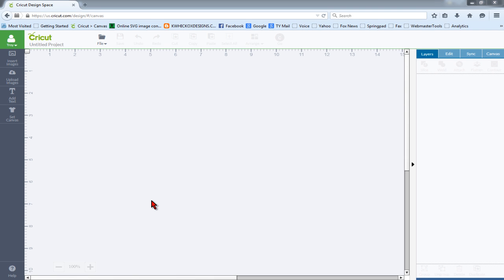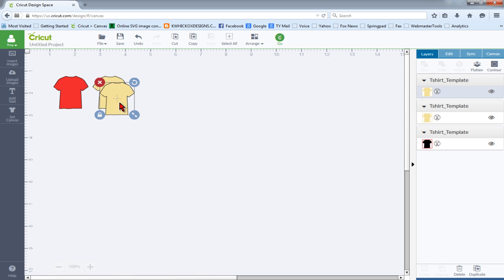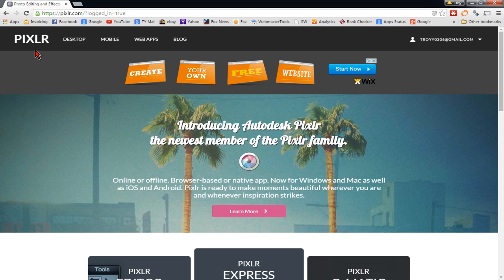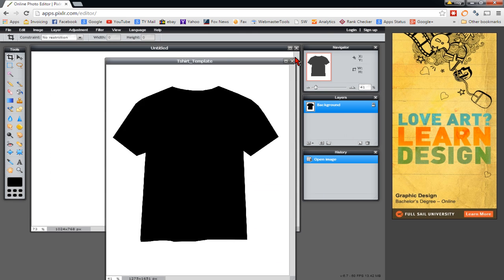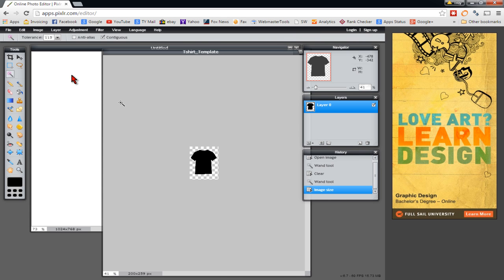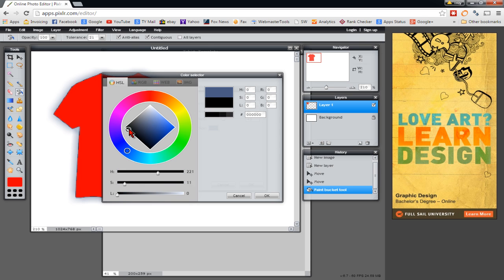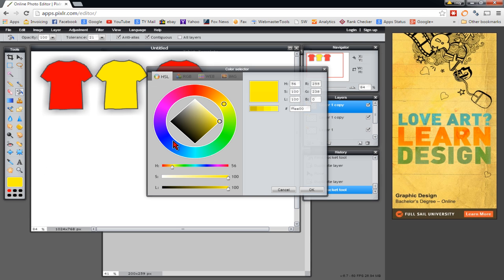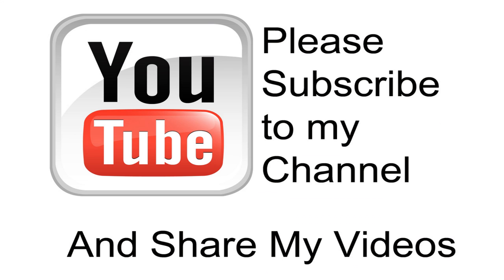Create an Item Color Chart using Design Space or Pixlr (or Photoshop)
In the first part of this video we use Design Space to create an item color chart to display options of the items you may craft and/or customize.  In the second part we use Pixlr to create the same thing in another format and with more options.  Pixlr is similar to Photoshop for basic editing. DesignBundles